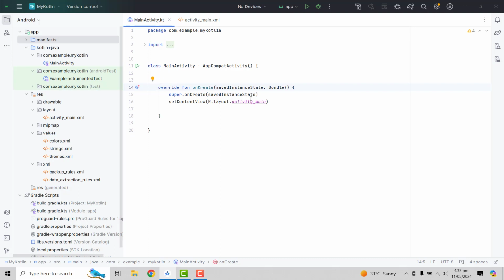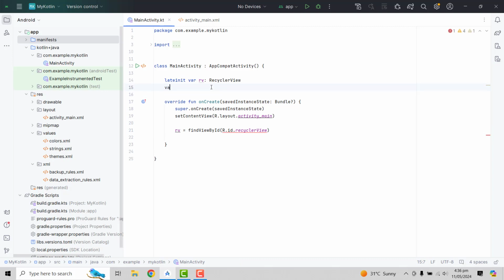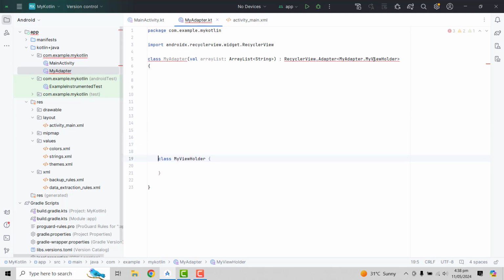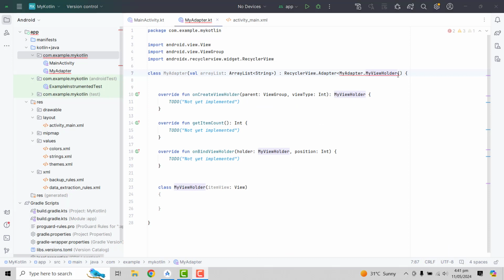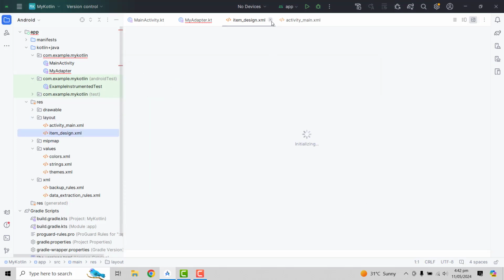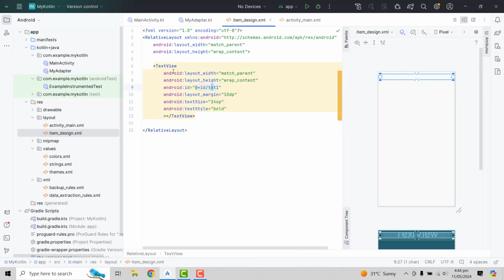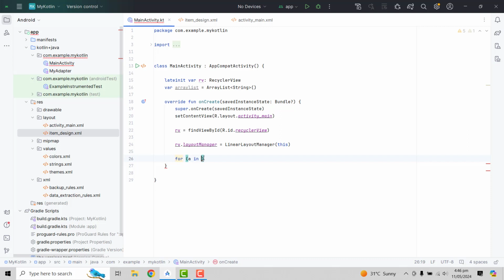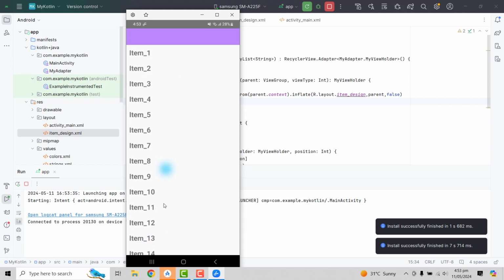RecyclerView Tutorial in Kotlin Android Studio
In this video, we will learn about how to create recyclerviews in android application using kotlin.